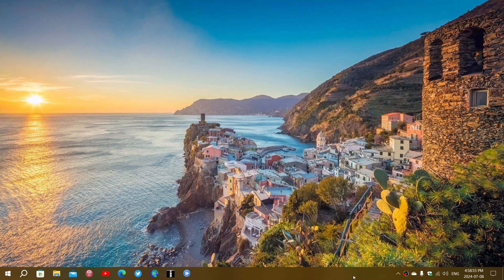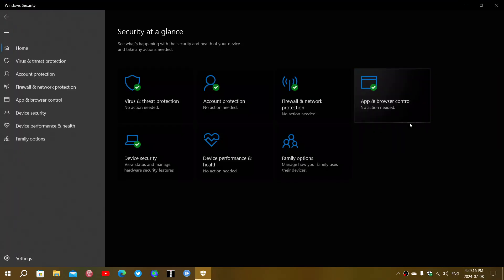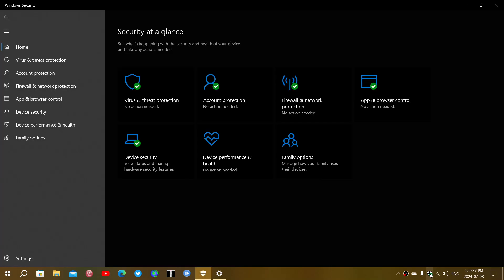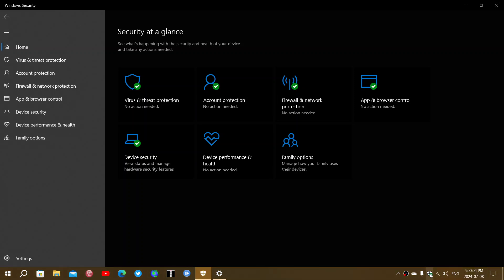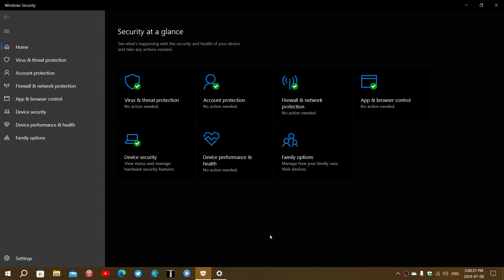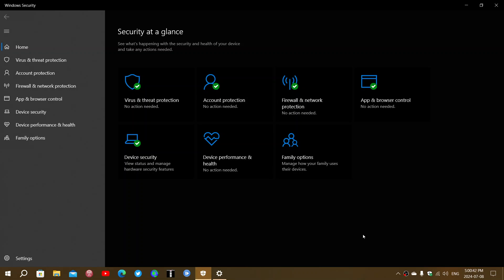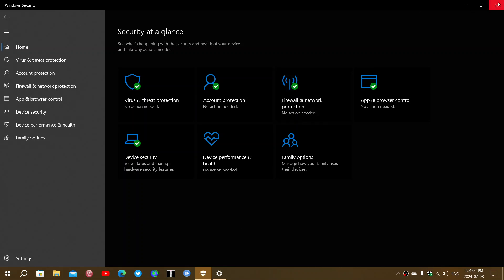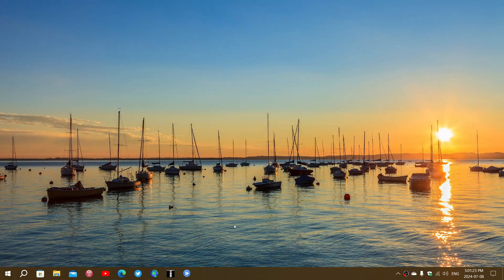Windows 10 22H2 Paid extended support will it also include antivirus updates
Yes it will surely be updated also on Windows Defender and for those that use a third party Antivirus, usually they continue support for a while after the end of support